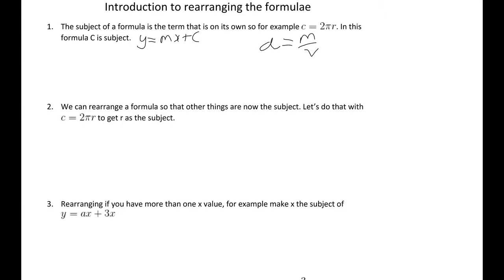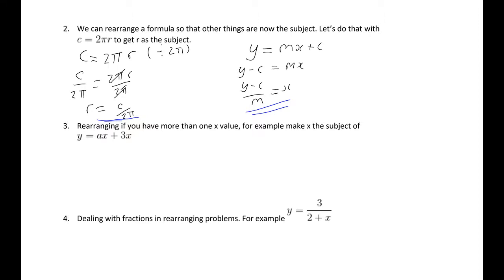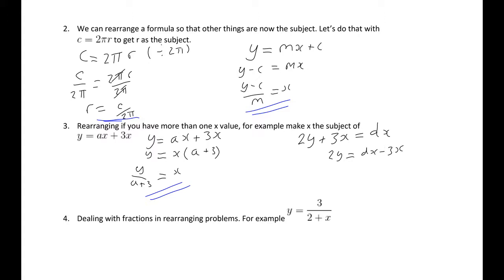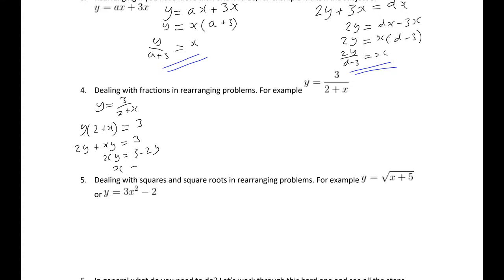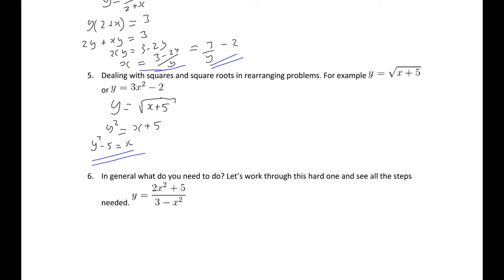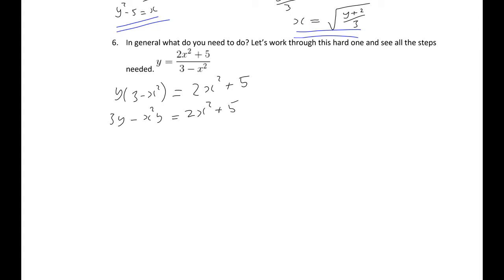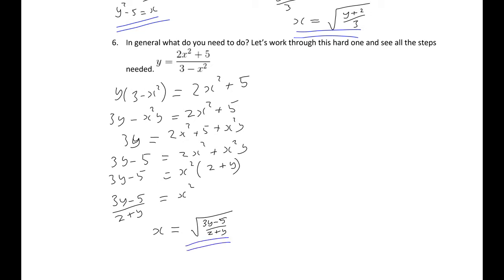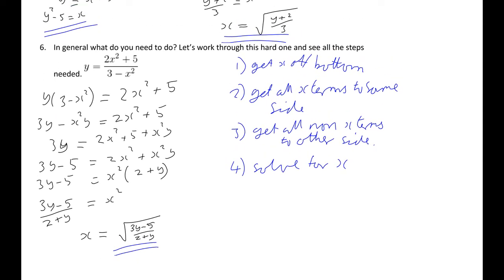Introduction to rearranging the formulae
GCSE introduction to rearranging the formula including fractions, square roots and squares.